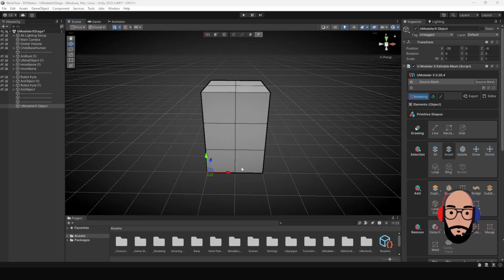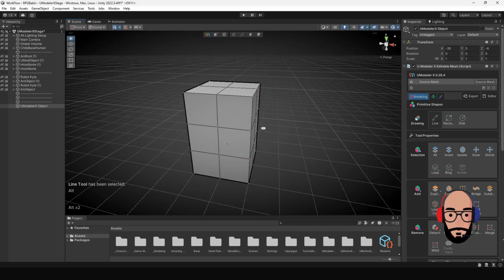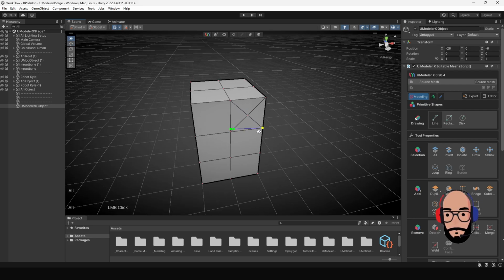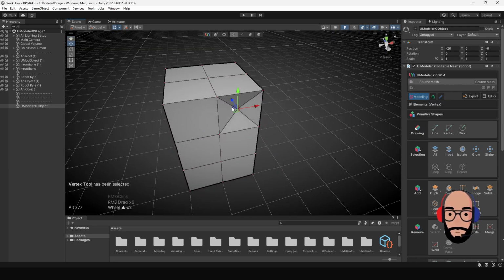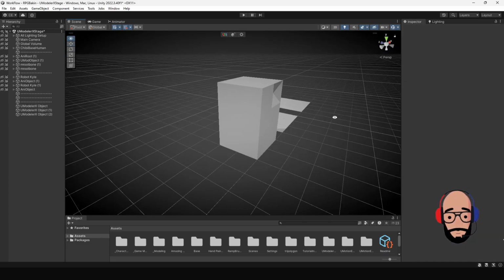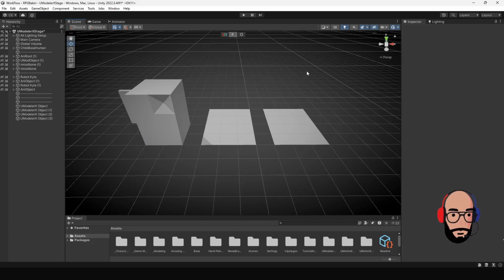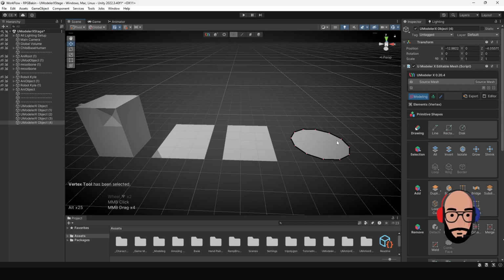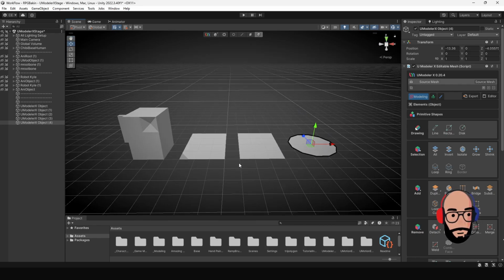4. UModeler X - Drawing Group - Learn Tools: Line, Rectangle and Disk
Learn to use the tools in the Drawing group!

Timestamps:
0:00 Intro
0:18 Line
1:20 Rectangle
2:39 Disk
3:25 Conclusion